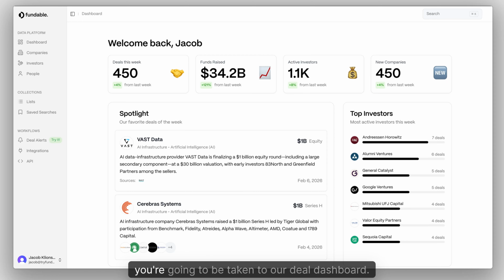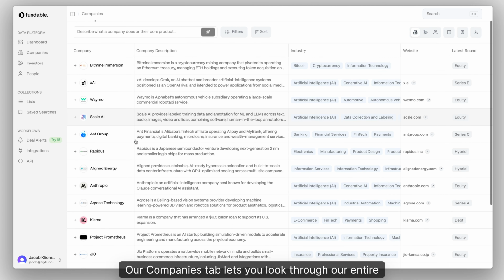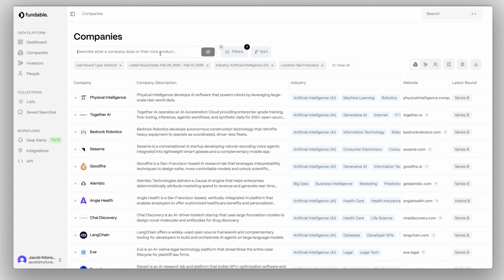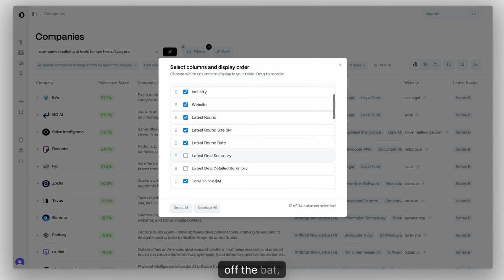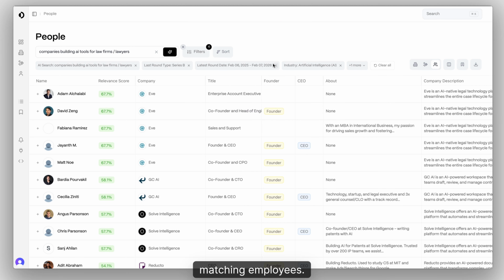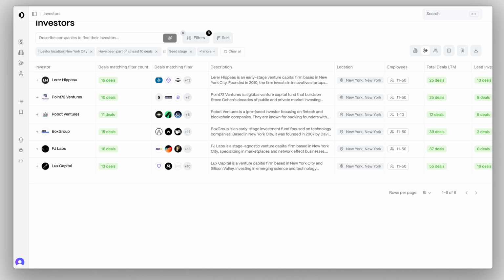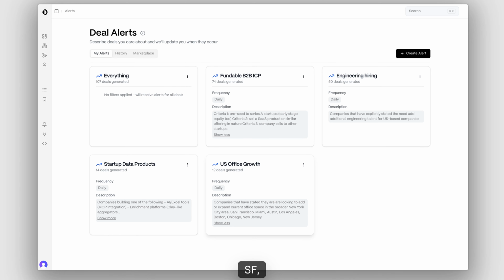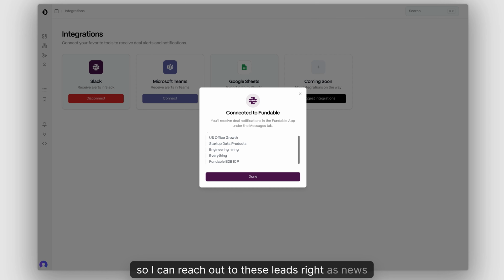Fundable platform overview: find funded startups and investors in one place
Fundable pulls startup and investor data from across the web into one platform, so you stop doing manual research and start acting on the right signals faster.

In this walkthrough you will see the full platform including the deal dashboard, company database, investor search, people export, and deal alerts.

What is covered in this video:

- Deal dashboard with weekly top deals and investor activity
- Company database with 90k startups filterable by stage, industry, location and founder background
- Investor search across 60k investors by firm type and deal history
- People search and export to Excel or Google Sheets
- Deal alerts in plain language sent to email, Slack or Teams
- Lists and integrations for real-time notifications

Built for VCs, recruiters, real estate brokers, sales teams and anyone who needs to act on funding signals the moment they drop.

Try it free → tryfundable.ai